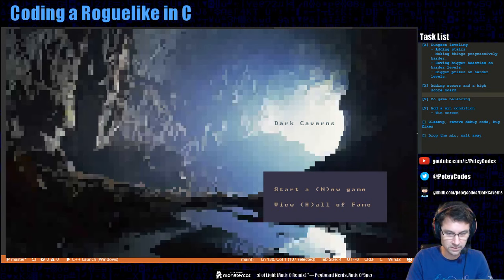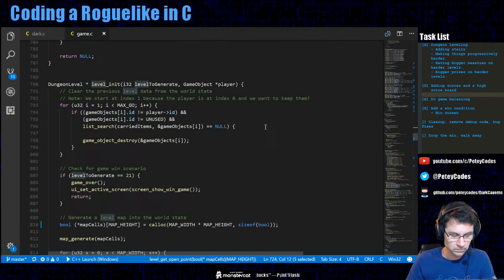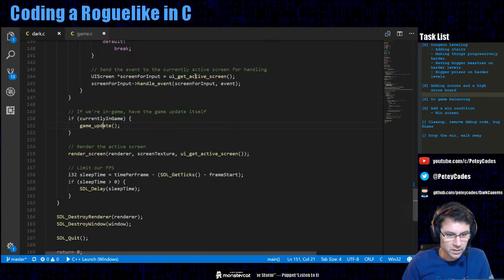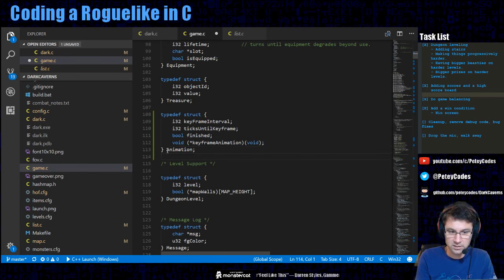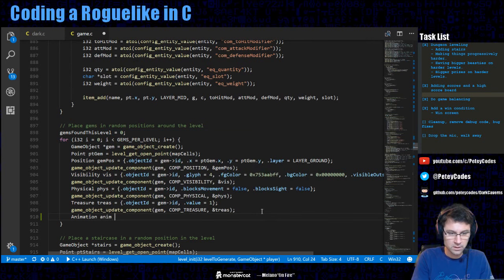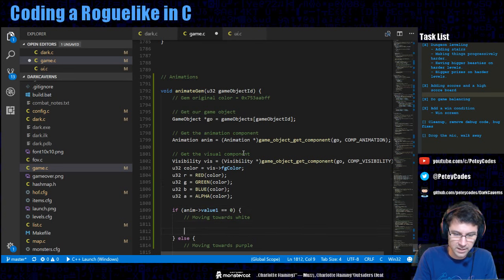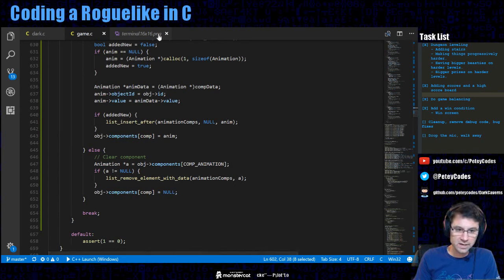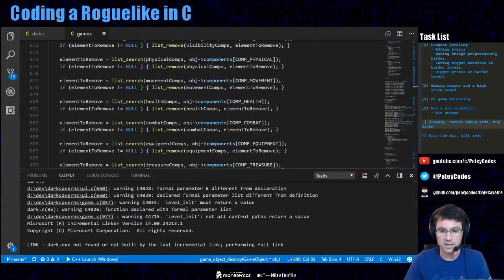[Day 49] Coding a classic roguelike in C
Adding an animation system to make our gems shine!